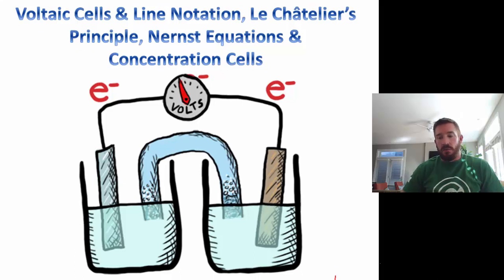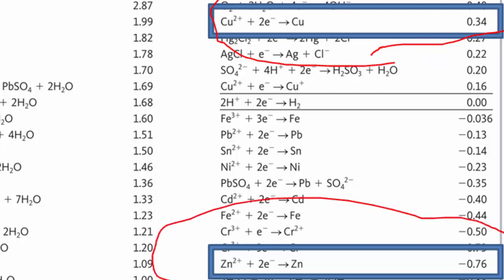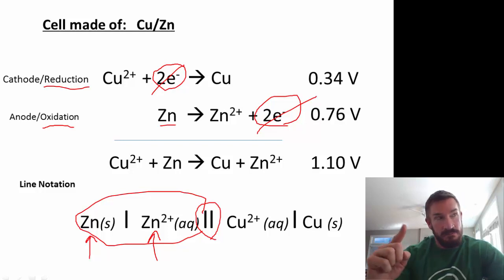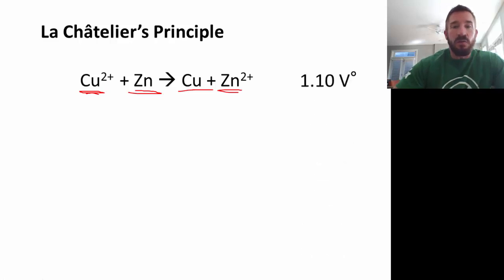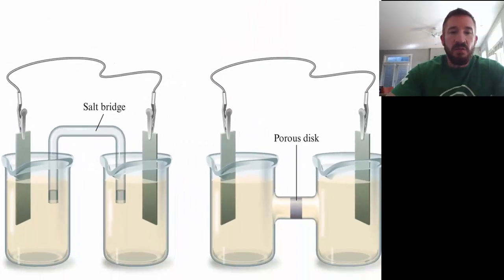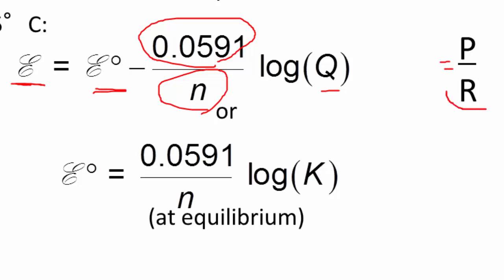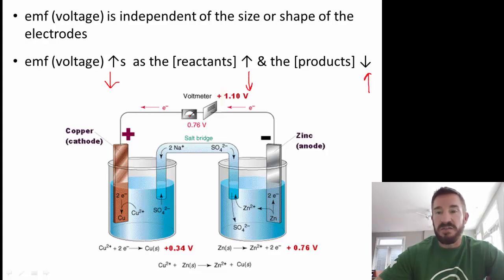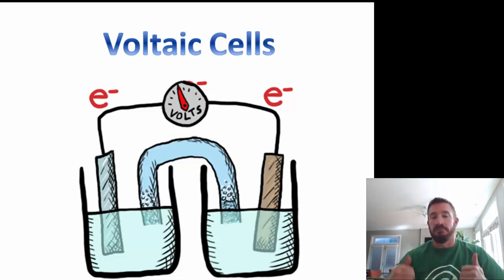Voltaic Cells and Concentration